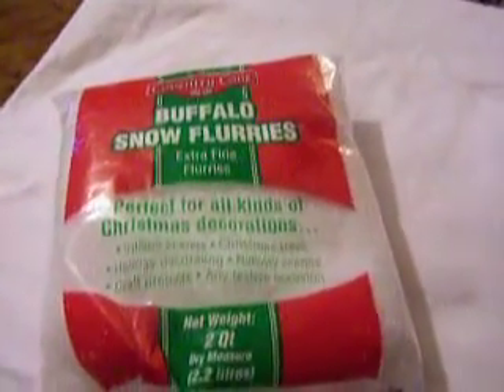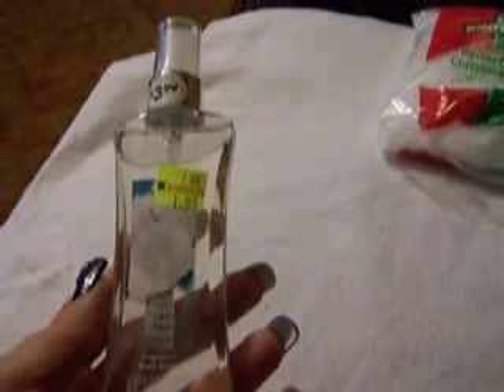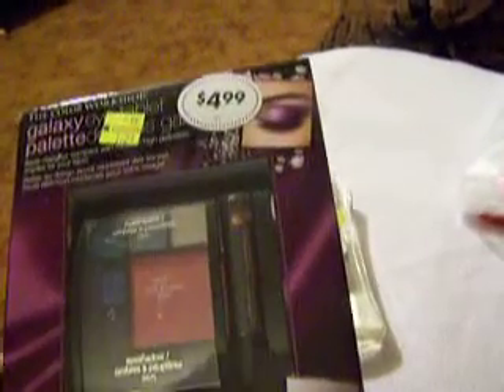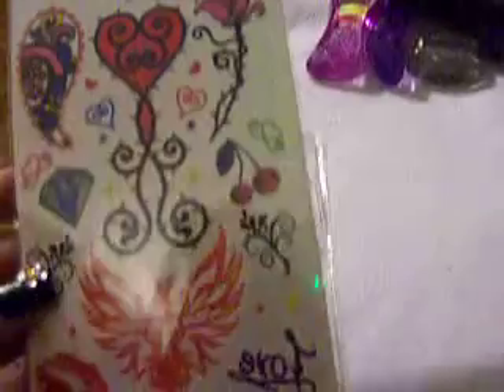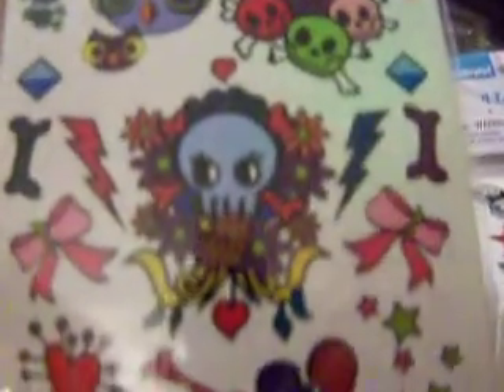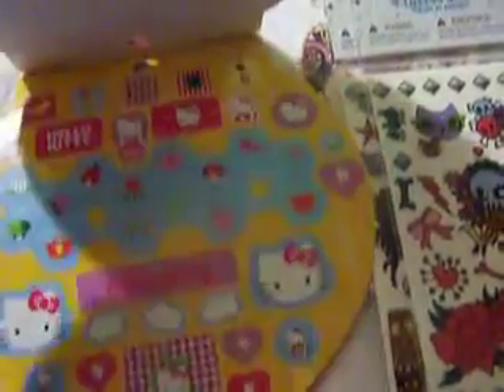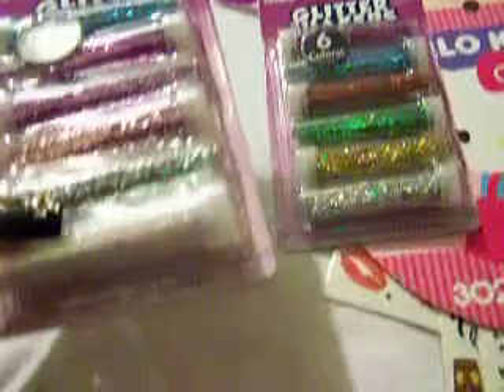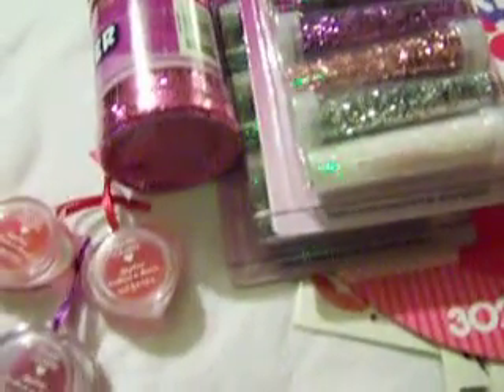Nail art haul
Walmart and kmart